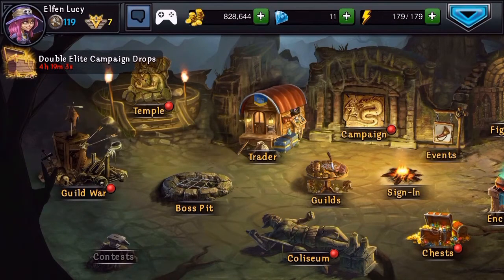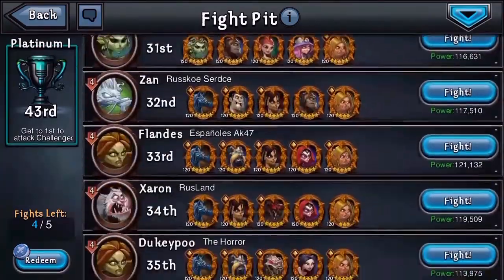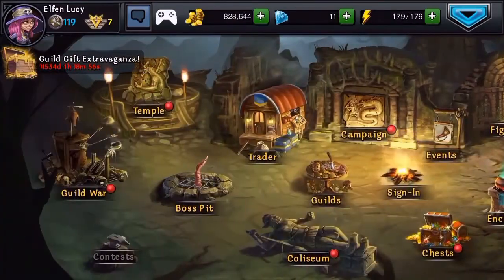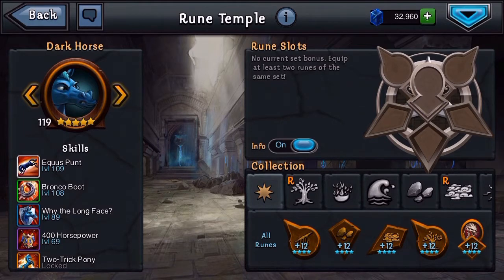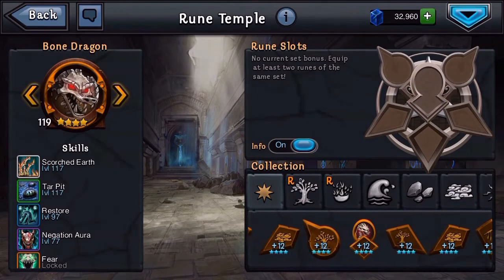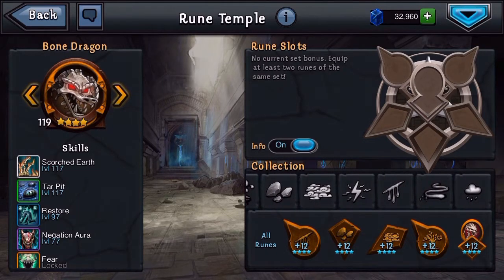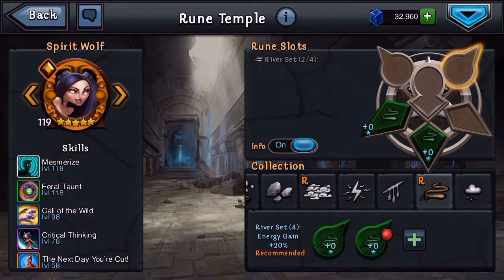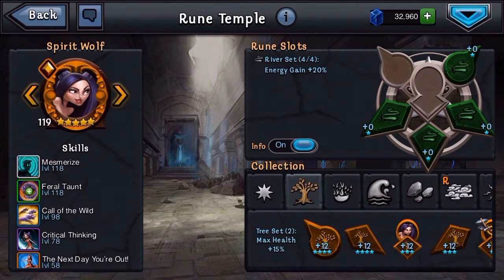Dragon Soul creating a new team and adding runes to Heros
In this video I will start progressing towards creating a new team of hero's and I show you how I decide what runes are the best for each hero.